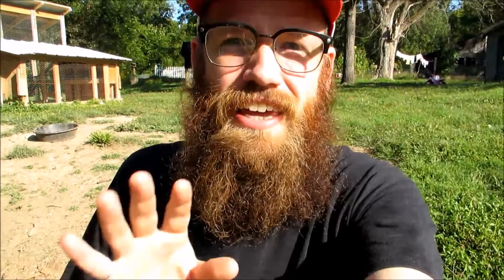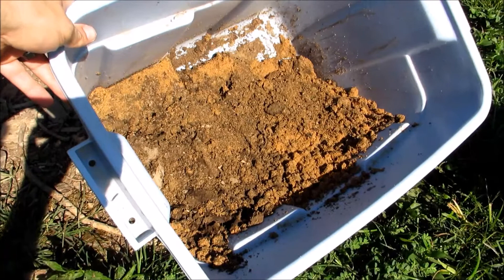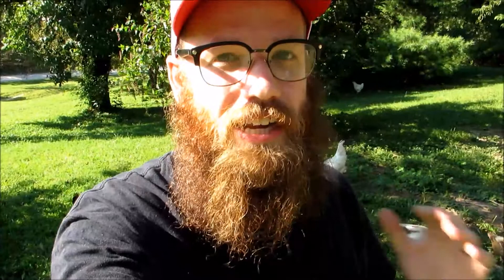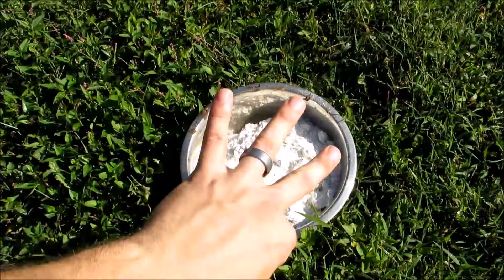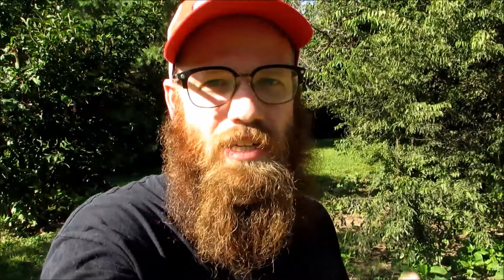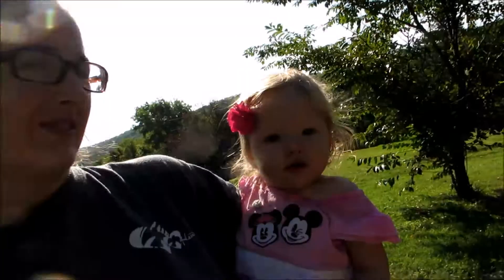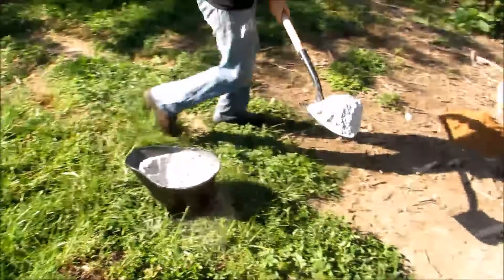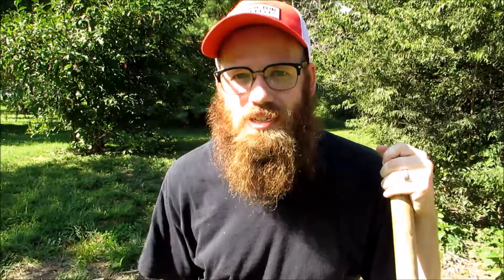Chicken Dust Bath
Sam puts together a special treat for our chickens. a dust bath! Using dirt, sand, DE, and ash he creates an anti-mite spa treatment for our egg layers.

GET CONNECTED